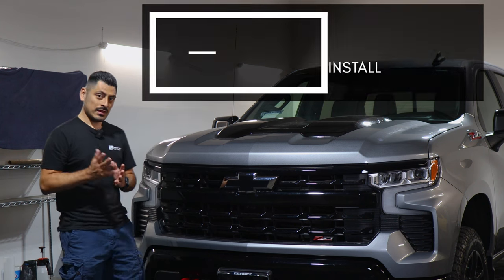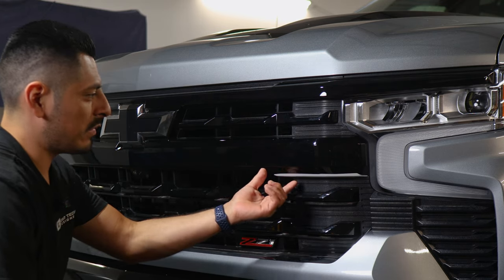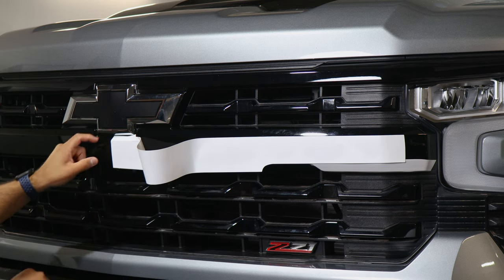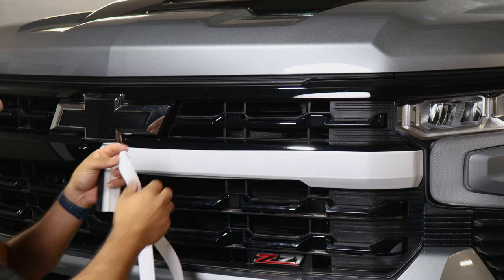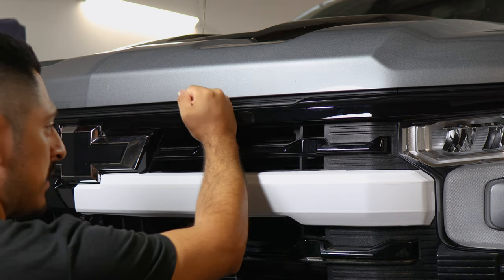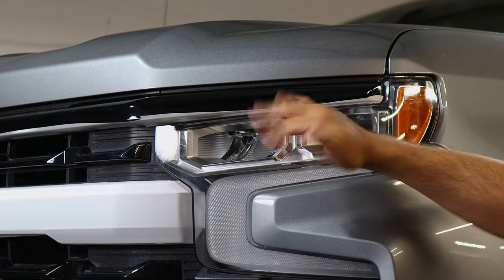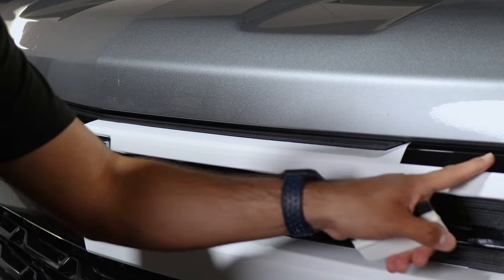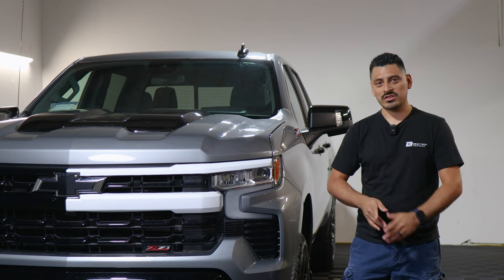2023 Chevy Silverado Front Grille Chrome Install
Installing the Blackout Chrome Delete Precut kit, for the 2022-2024 Chevrolet Silverado by Bogar Tech Designs. This is a detailed installation video tutorial that makes a visually huge impact on your car.

Timestamps
0:00 Intro
0:15 Before & After
0:41 Prep Panel
1:16 Piece #15
2:36 Piece #14
4:27 Piece #13
7:23 Piece #12
8:36 Piece #11
10:12 Piece #5
11:28 Piece #4
12:26 Piece #3
13:45 Piece #1
15:16 Piece #2
16:26 Post Heat
17:00 Outro